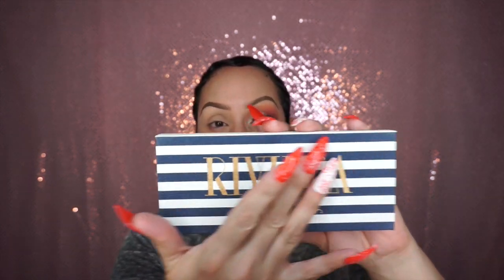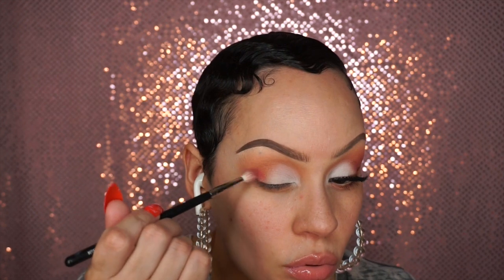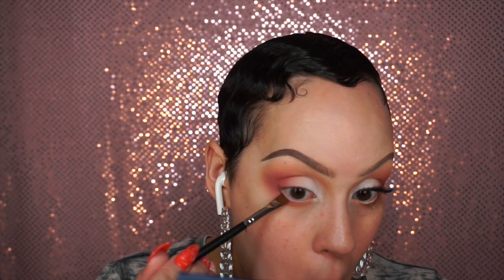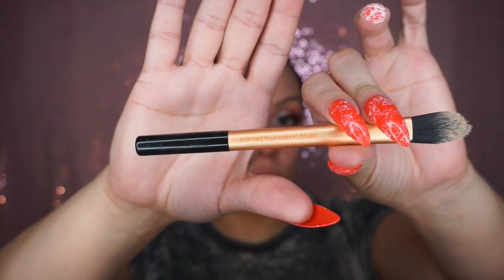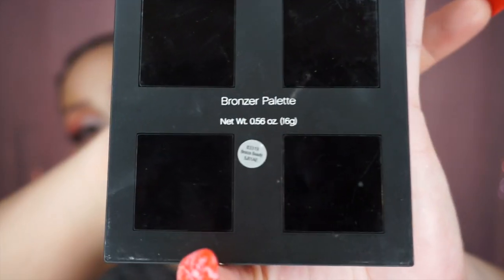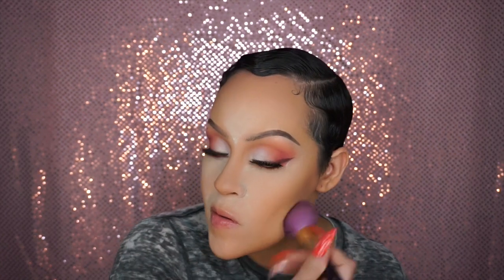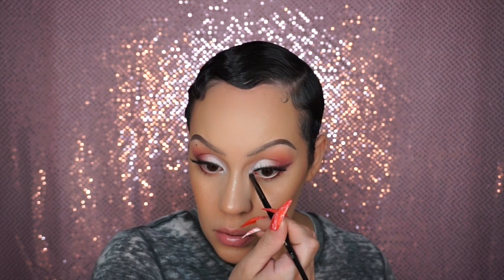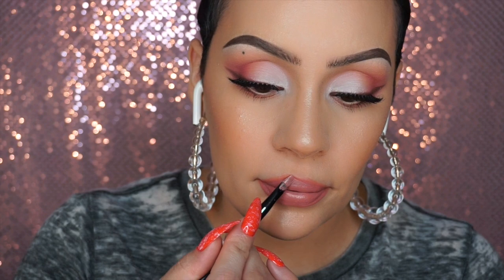Going to the Living Room Look - Vol.1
Hey dolls!

Im back with another tutorial! I hope you are all staying safe in this time but who says you can't look good in your own home! XO!